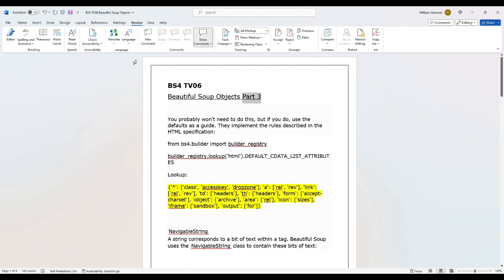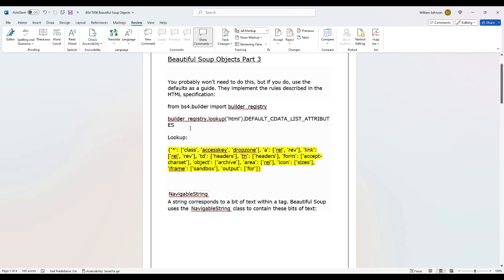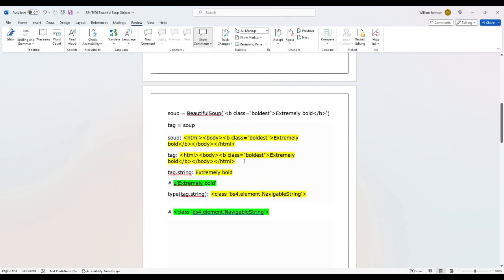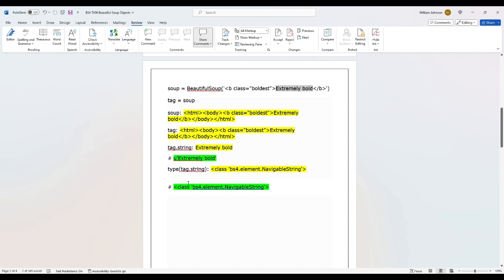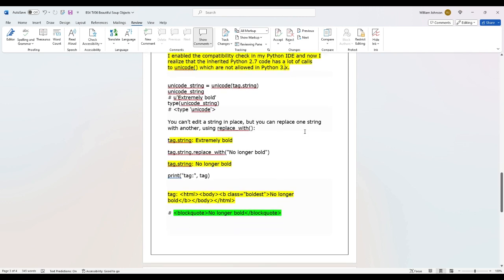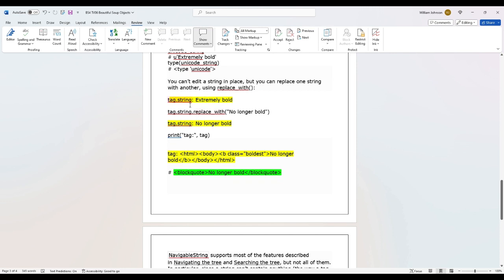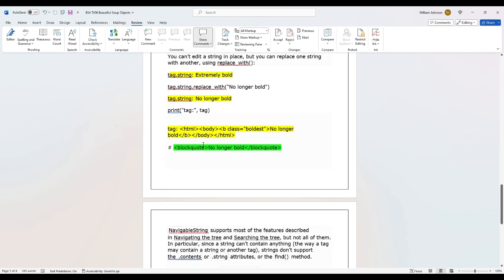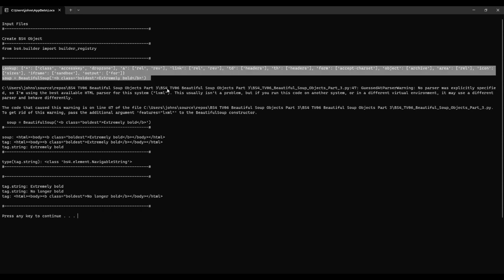BS4 TV06 BS4 Objects Part 3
In this video, we continue our talk about Beautiful Soup Objects. Enjoy!